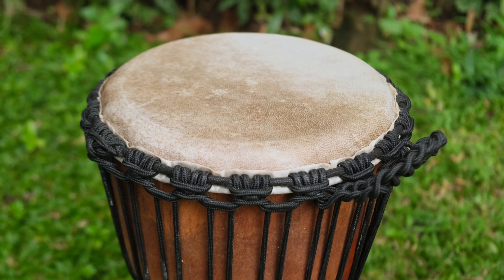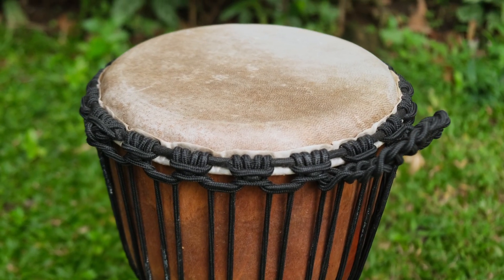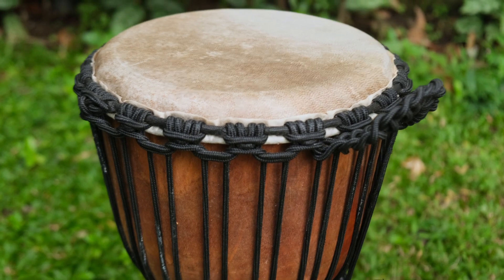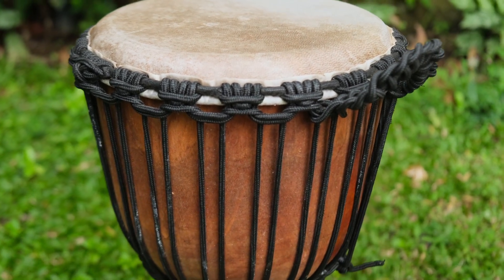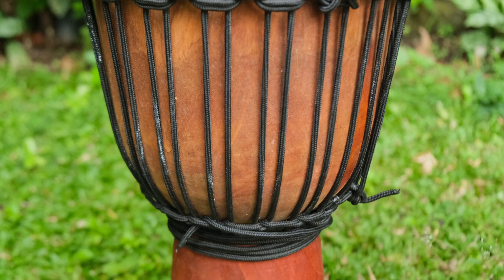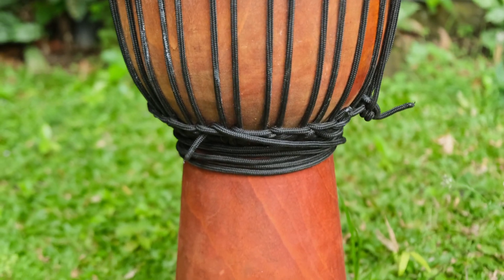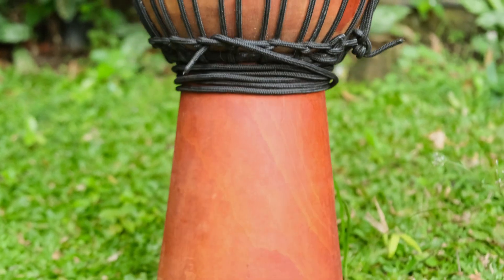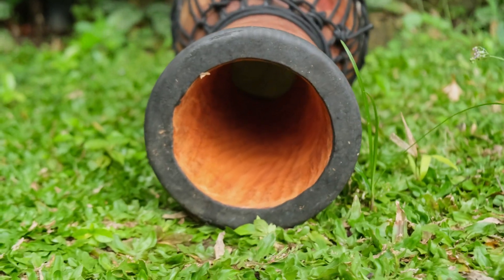Djembe Drum - 11'' diameter, 50cm high, Wide Top, Natural Wood (Product Code: AD-djwt1050)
This is a video to show our professional quality, wide playing head diameter djembe with double knotting, hand carved interior, rubber base and a superb sound. The overall diameter is 11 inch with 10 inch playing head diameter, wider than most other 50cm djembes and is big enough for two-handed playing by teenagers and adults The drum is relatively light and compact, reducing storage requirements and making it the perfect big djembe for primary age groups and a great medium size for secondary and older players.

This 50cm height drum has a bright, tight “slap” tone and a deep, rounded bass tone. You can see the relative size of this djembe to the other Wide Tops in our range in the two group photos below.

Each drum is turned from a single piece of mahogany and has professional quality, pre-stretched stringing and a thick, natural goatskin head for a long life and a mellow tone.

Other features which keep our djembes ahead of the competition are the rubber base that protects both the drum and the floor, the extra smooth finishing inside and out (no splinters or rough edges) and the bag of wooden tuning wedges, which make it quick and easy to tune up the Djembe.

This top quality Djembe is specially designed for serious, long term use in Primary and Secondary school settings and incorporates all the design features that have made our bigger drums the standard for quality in schools around the world. It also makes a great personal djembe for serious players.